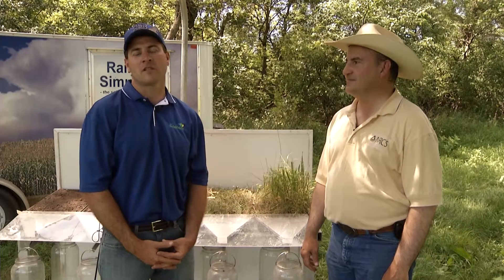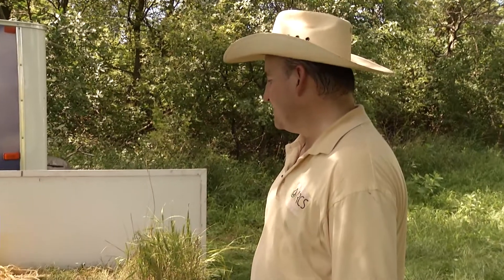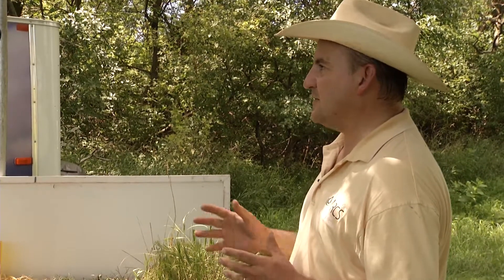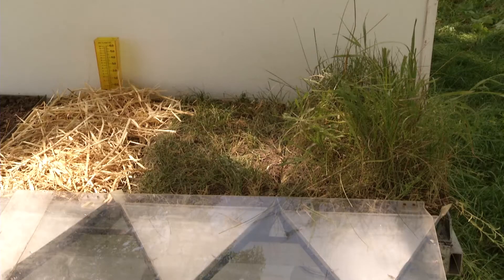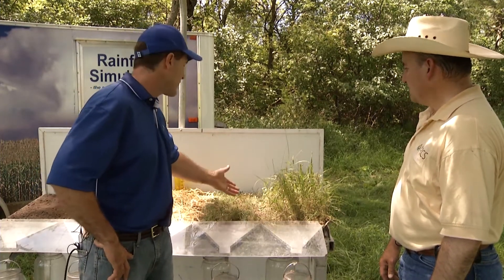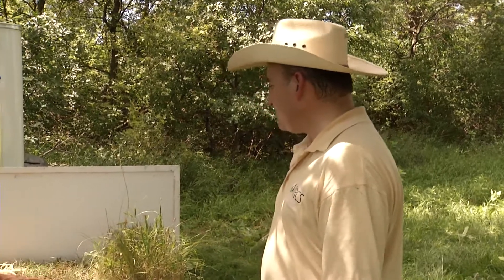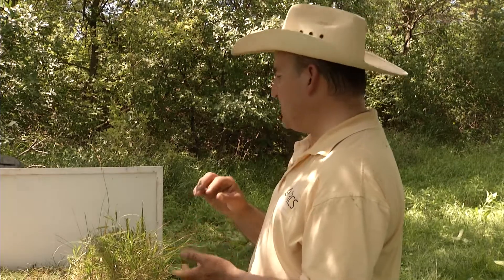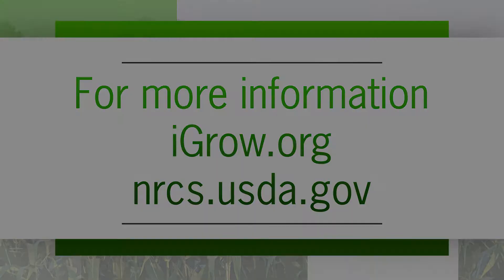Rangeland Health - Soil Management Impacts on Water infiltration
Range health and soil health are very important for the prairie, with most of the diversity hiding under the soil. Watch this iGrow Podcast for more information on range health.

Comments by Pete Bauman, SDSU Extension Range Field Specialist and Stan Boltz, USDA-NRCS Range Management Specialist.